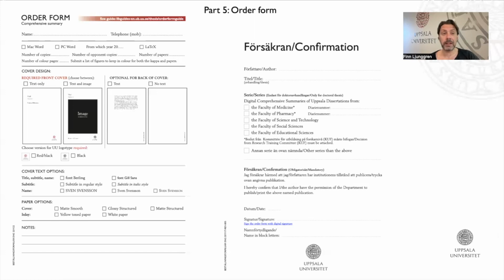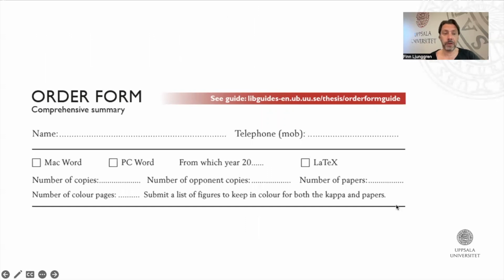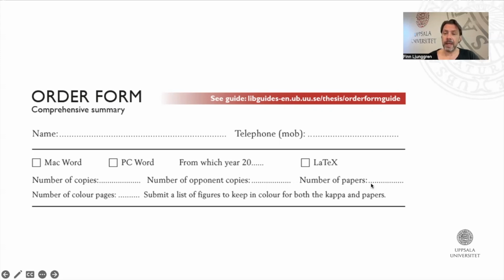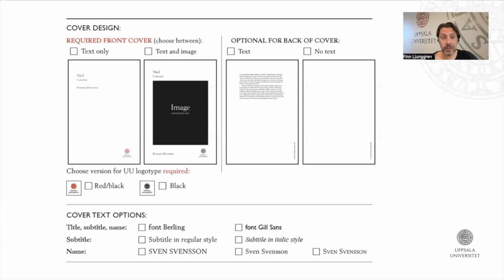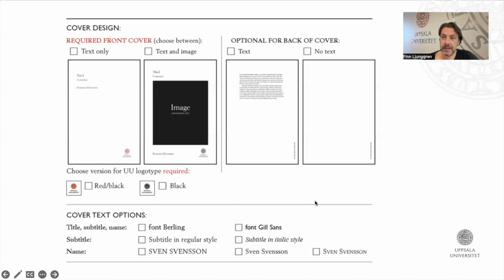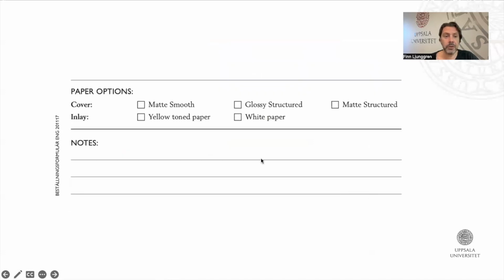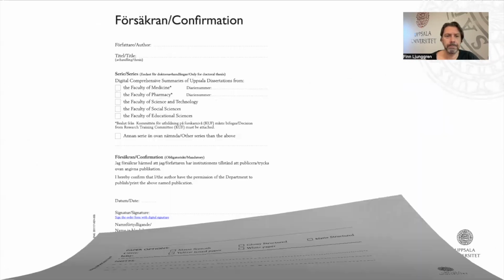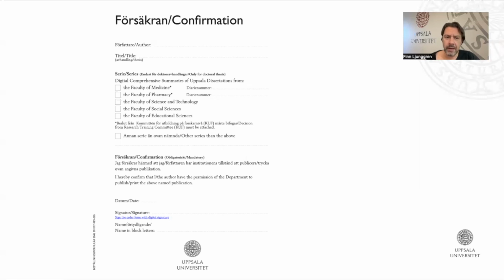Part 5: Orderform and Confirmation page